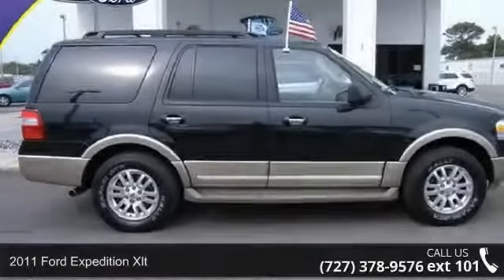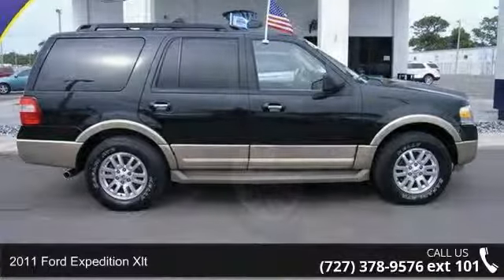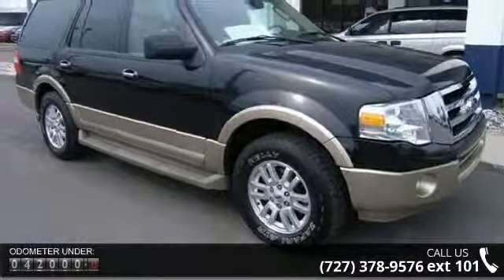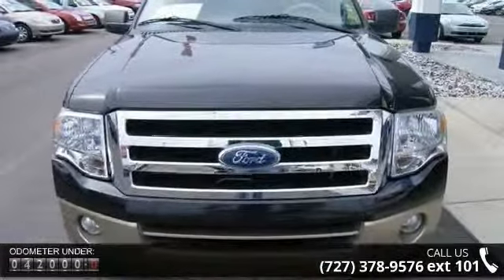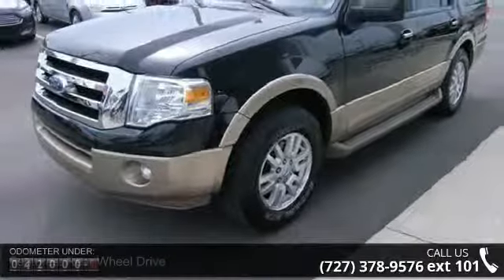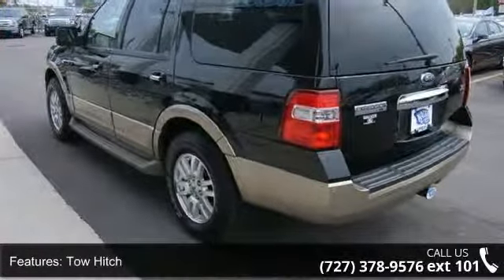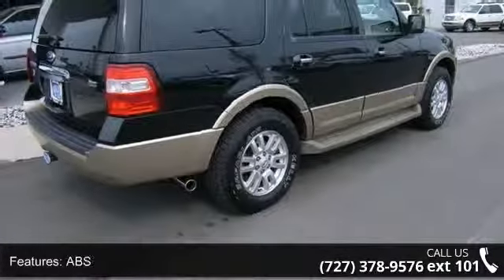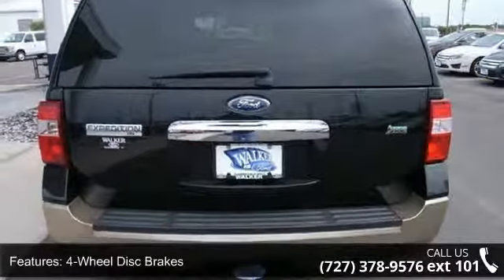2011 Ford Expedition XLT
New Arrival*** Priced below NADA Retail!!! Rack up savings on this specially-priced Vehicle.